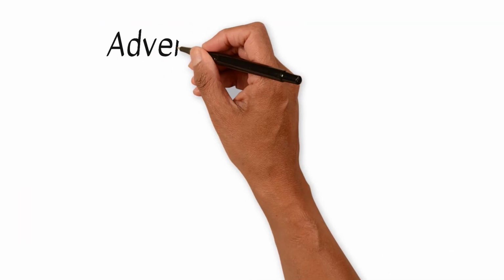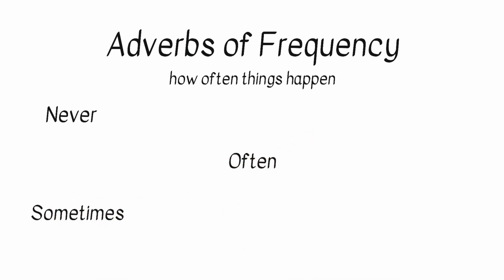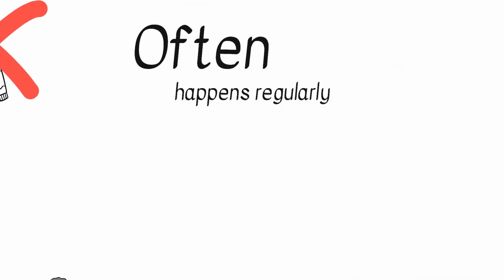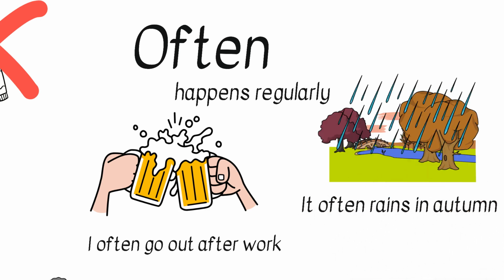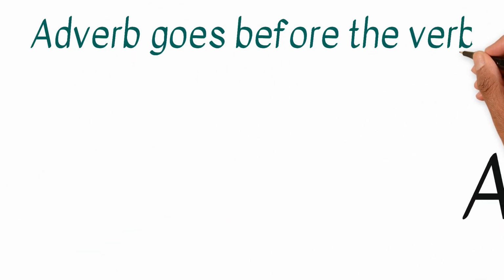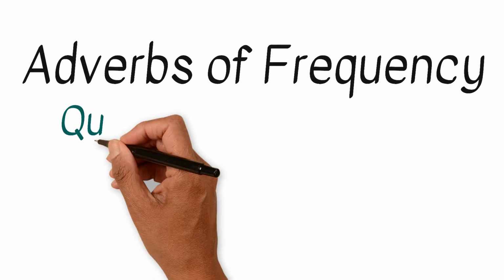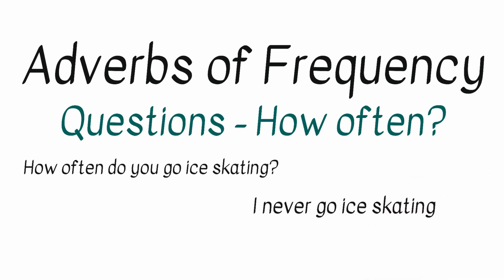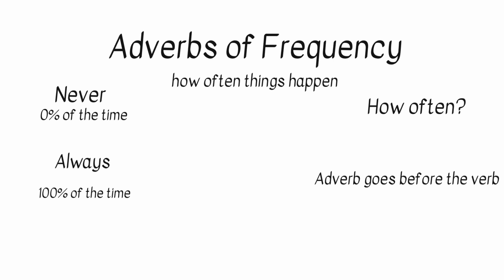Adverbs of Frequency in English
Learn about adverbs of frequency at level A2/Beginner/Access/ Entry 2, using UK English.
Note: Our videos, worksheets and flashcards are intended for adult learners (ages15+).